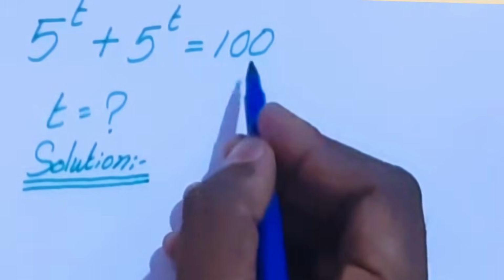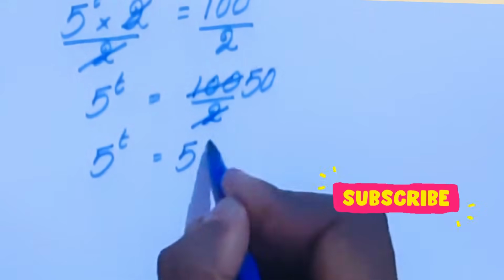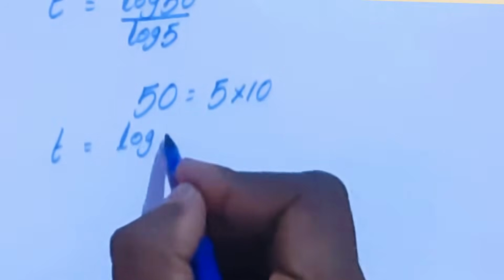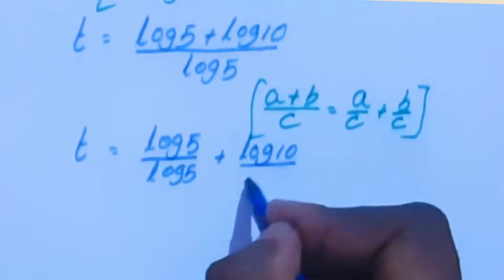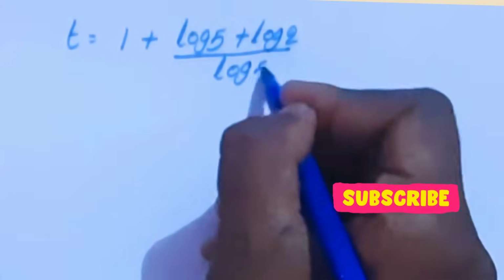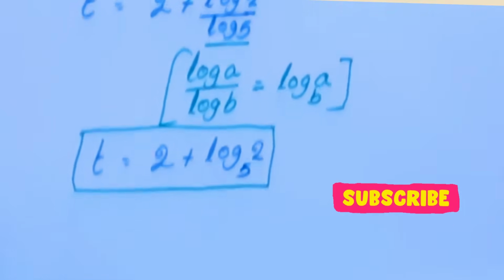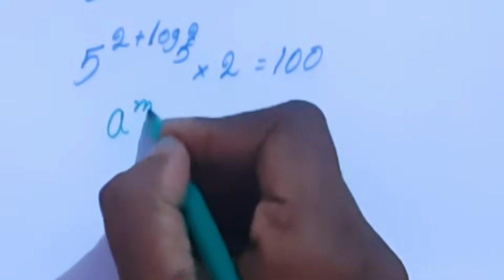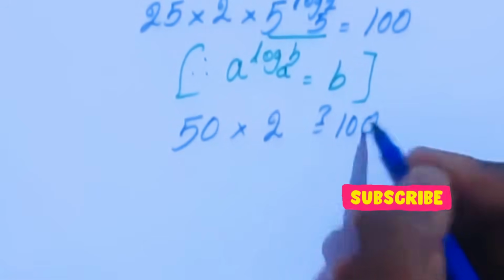USA Math Challenge | Can You Solve 5^t + 5^t = 100 ? | Find t | Algebra Simplification Explained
USA Algebra Challenge!
Can you solve this exponential algebra problem?
Let’s simplify and find t in the equation:
👉 5^t + 5^t = 100
This video explains a USA algebra problem that involves solving 5^t + 5^t = 100 step by step. It’s a beautiful exponential algebra problem that helps you learn algebra simplification, power rules, and exponent math tricks easily. If you enjoy USA math challenges and math olympiad questions, this video is perfect for you. You’ll discover how to handle exponential equations, apply algebra with powers, and find t in algebra problems quickly. Whether you’re a student solving USA school math problems or preparing for a math challenge for students, this tutorial makes algebra problem solving simple and logical. Watch till the end to master algebra tricks, improve your math logic and reasoning, and boost your confidence in math olympiad algebra topics. This math shorts video is ideal for anyone who loves quick algebra tricks and viral math videos.